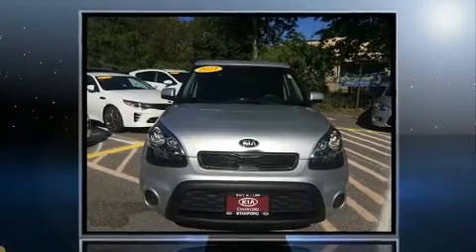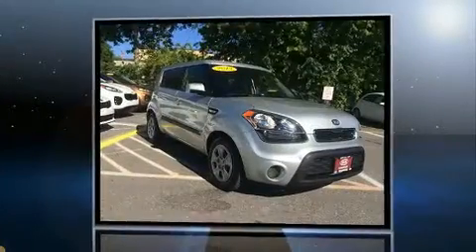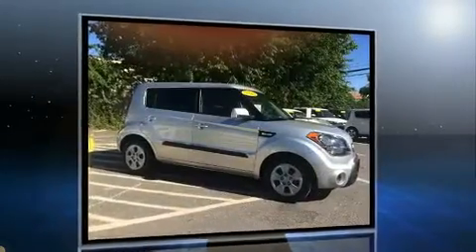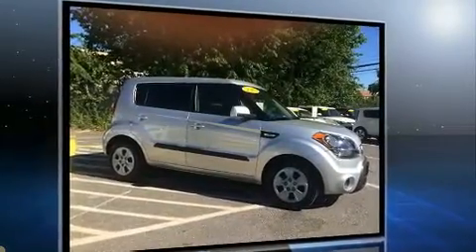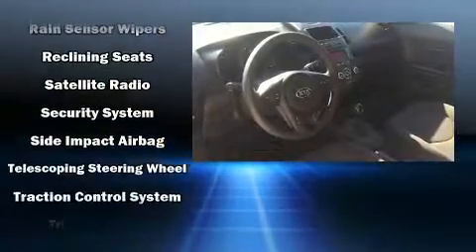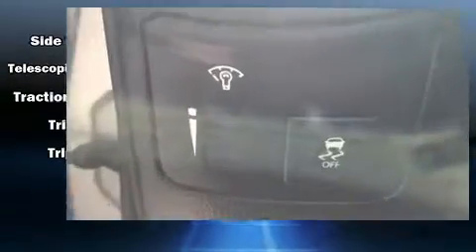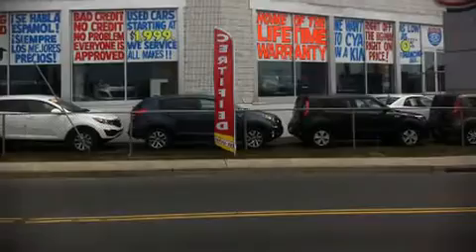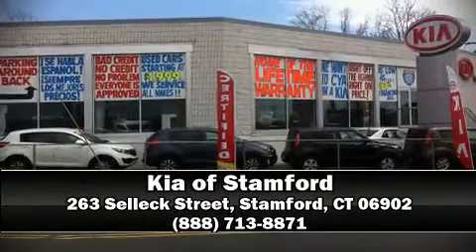2013 Kia Soul Base in Stamford, CT 06902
Here's a great deal on a 2013 Kia Soul. This 4 door, 5 passenger hatchback just recently passed the 40,000 mile mark! Smooth gearshifts are achieved thanks to the efficient 4 cylinder engine, and for added security, dynamic Stability Control supplements the drivetrain. Kia prioritized practicality, efficiency, and style by including: 1-touch window functionality, a tachometer, a trip computer, an outside temperature display, front bucket seats, rear wipers, and much more. Storage solutions are integrated throughout the interior, demonstrating thoughtful attention to detail. You and your passengers will enjoy the stereo system, which includes a CD player with MP3 capability, steering wheel mounted audio controls, and 4 speakers, providing excellent sound throughout the cabin. Take assurance in side curtain airbags, providing head protection in the event of a severe collision. This vehicle has achieved Certified Pre-Owned status, by passing Kia's comprehensive certification process, including a rigorous 150 point inspection! We pride ourselves in the quality that we offer on all of our vehicles. Please don't hesitate to give us a call.